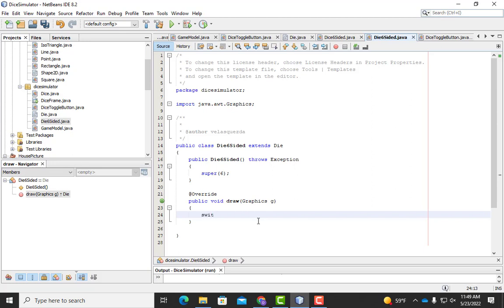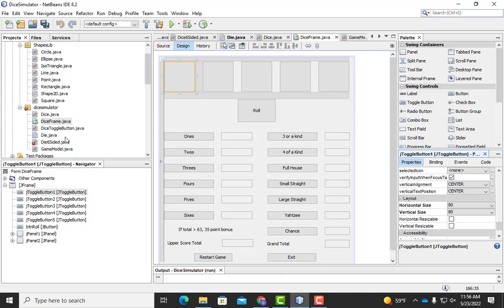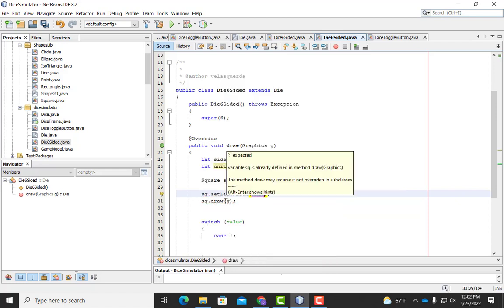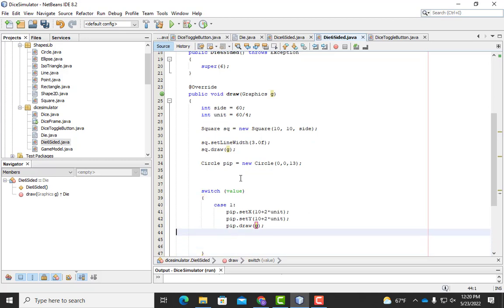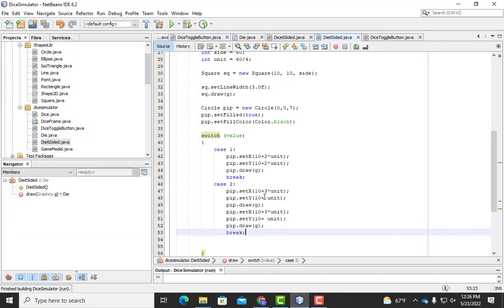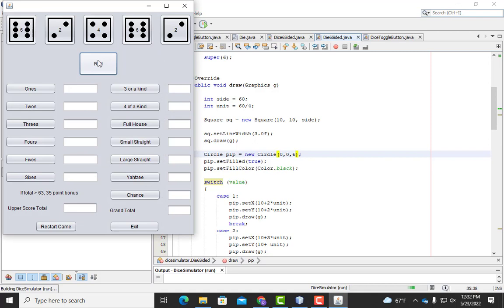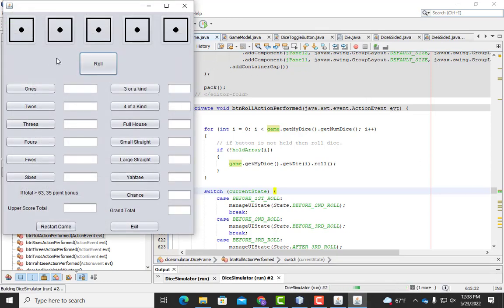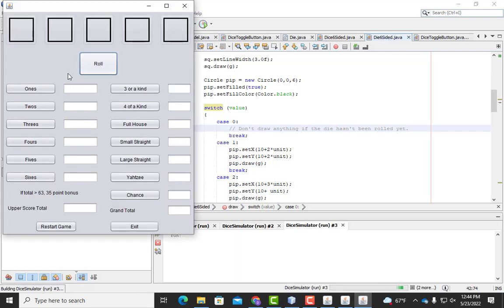2022-05-23 Java 2 - Yahtzee Dice Animation - Part 2